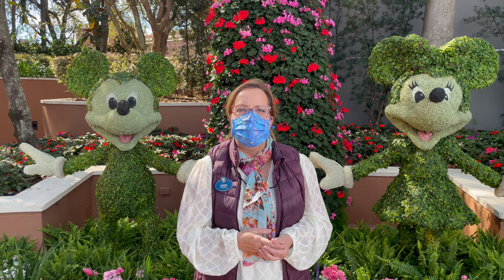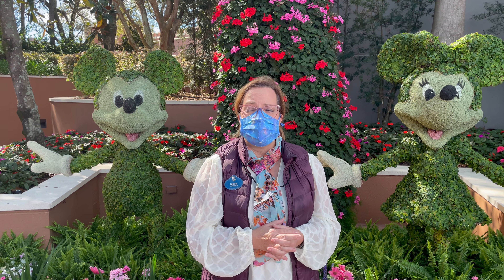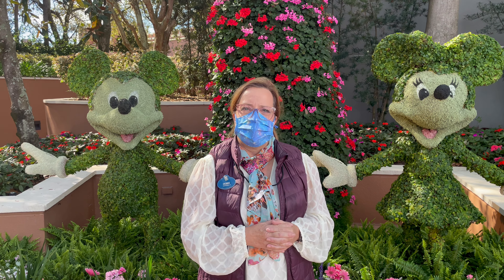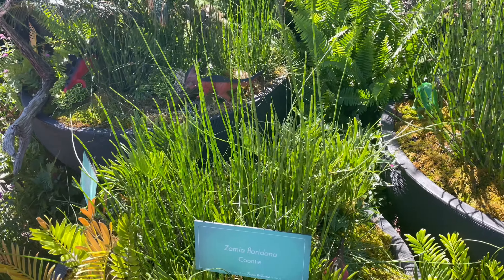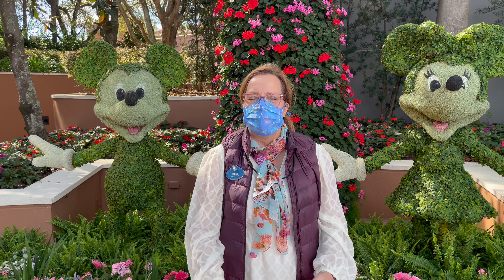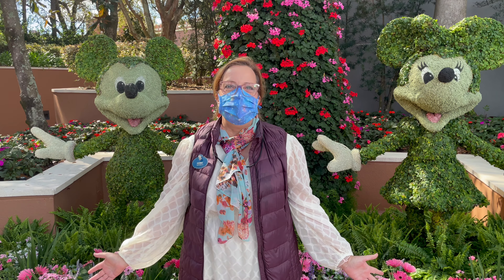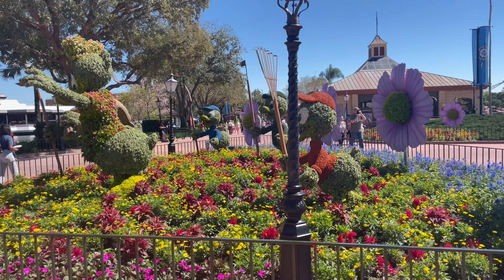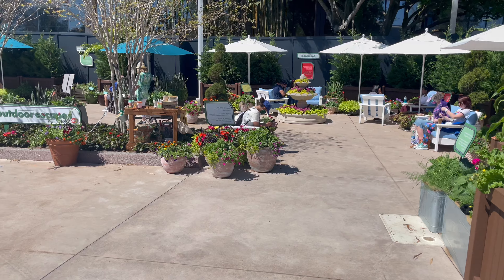Topiaries at Epcot International Flower and Garden Festival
The 2021 Epcot International Flower and Garden Festival is here. And, along with it comes the fan favorite flower arrangements and topiaries.